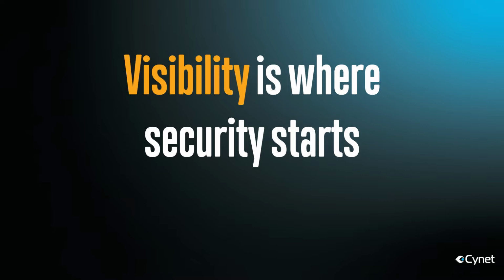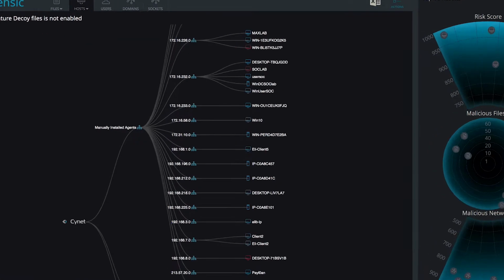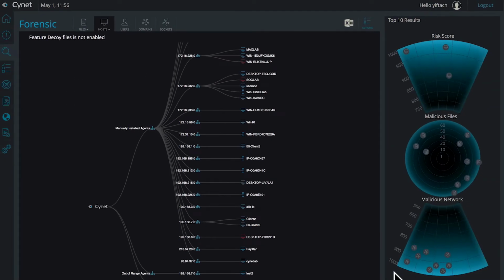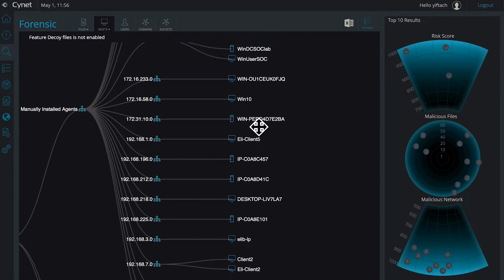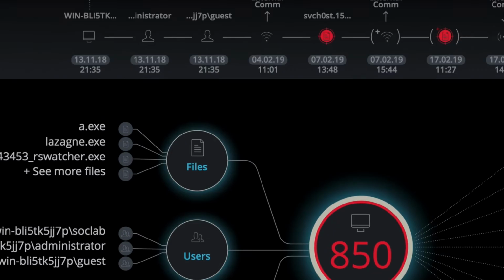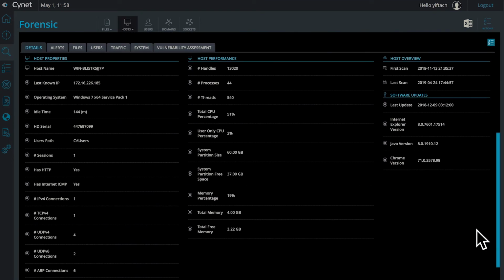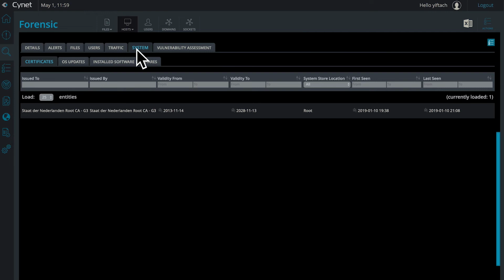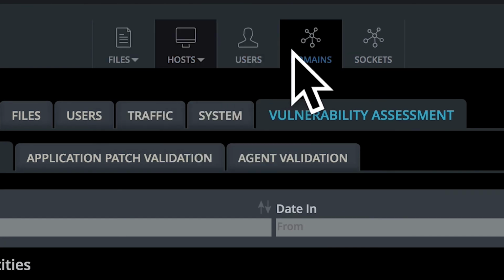Cynet 101: Get Full Visibility into your Environment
Learn how Cynet 360 platform provides all you need to explore all component and activities in your internal environment: hosts configurations, network traffic, users’ activities and files executions.